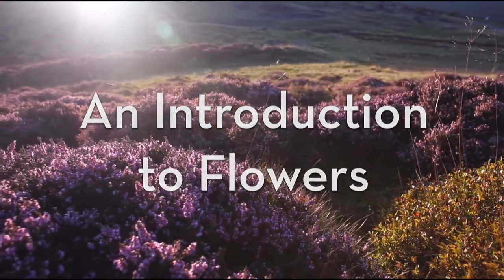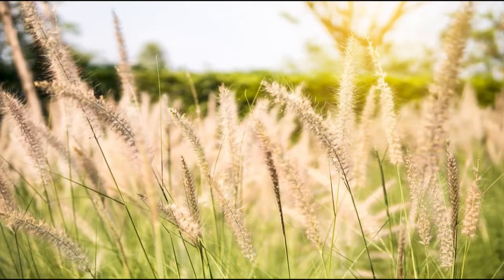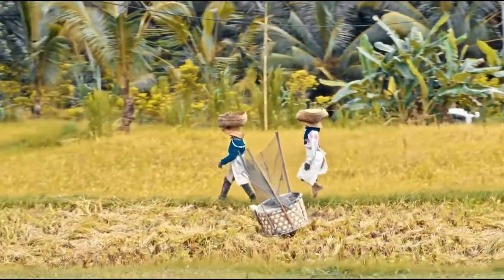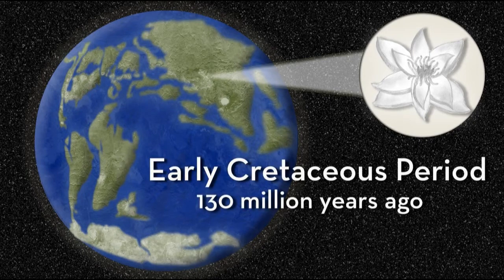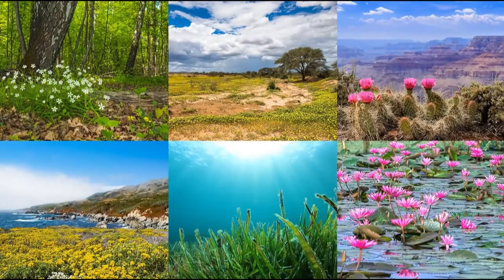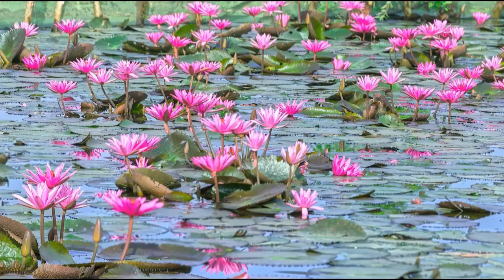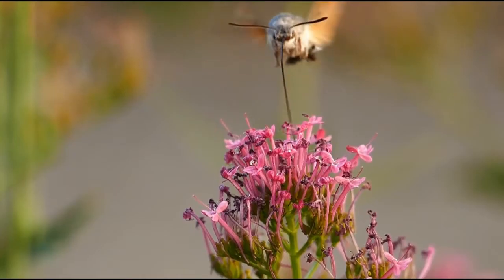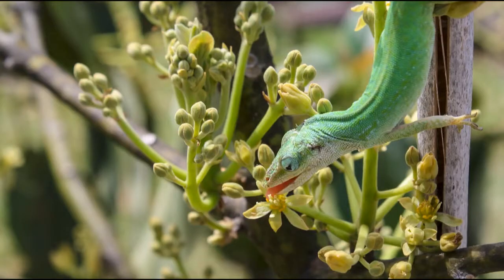Flower Pollinator Adaptation Match